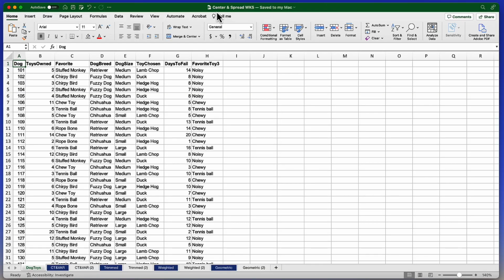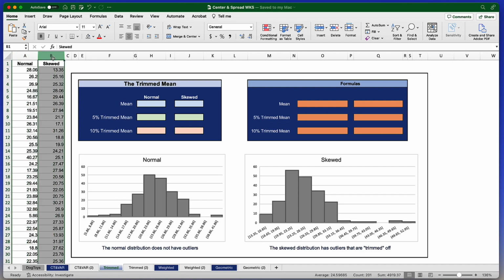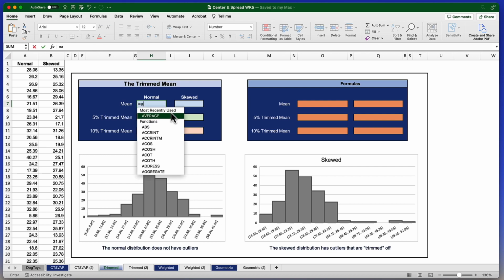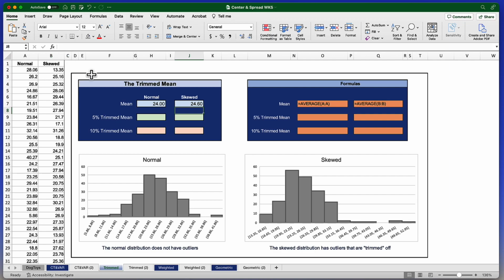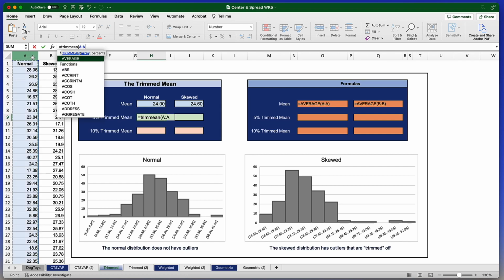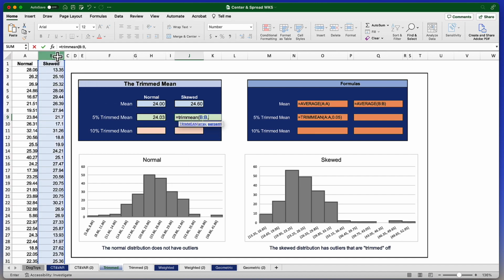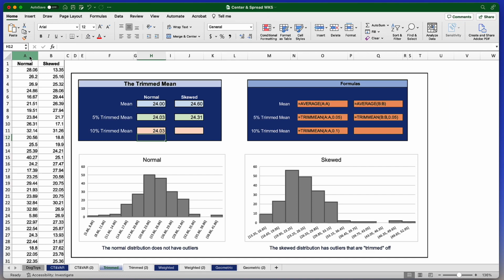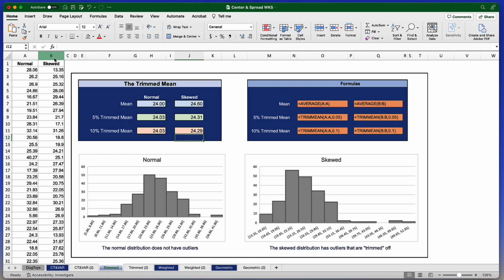TRIMMED Mean in Excel (WK5)